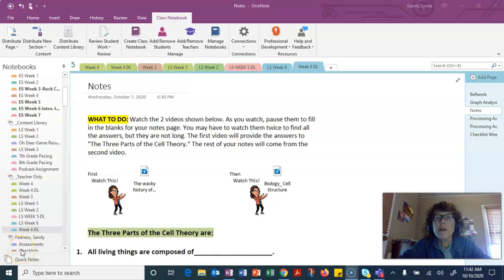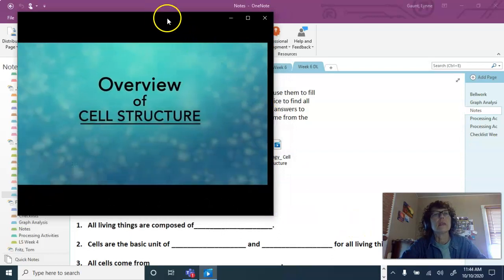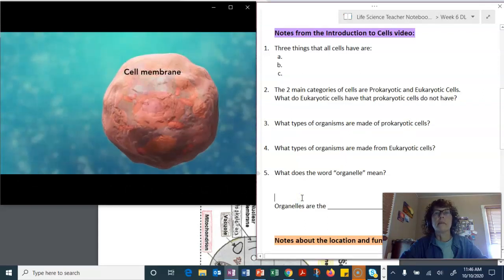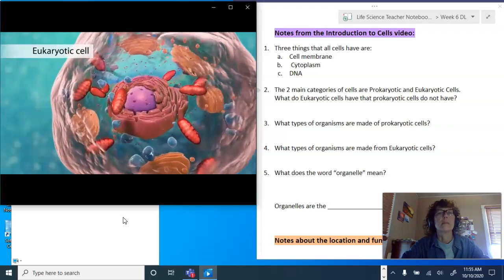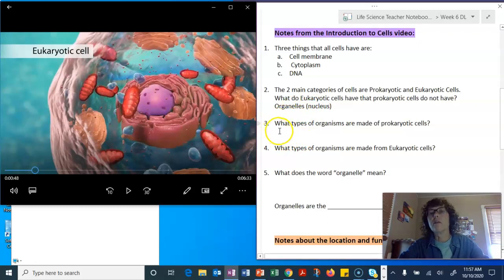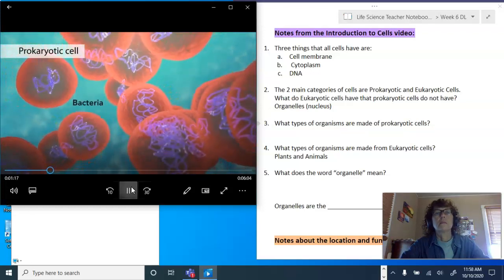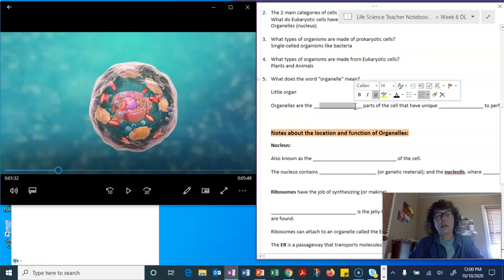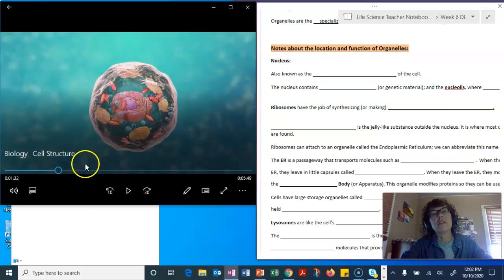Modeling the Note Taking Activity Week 6